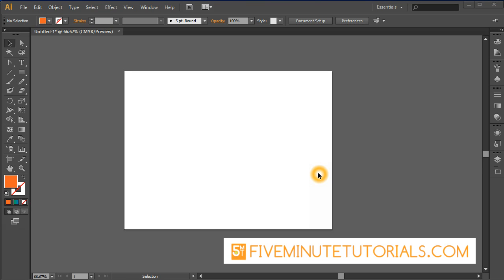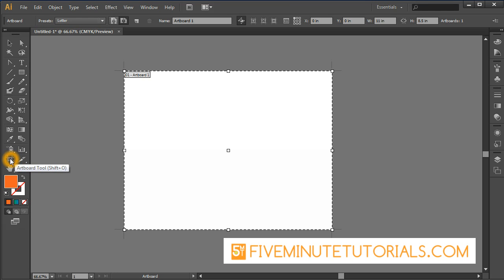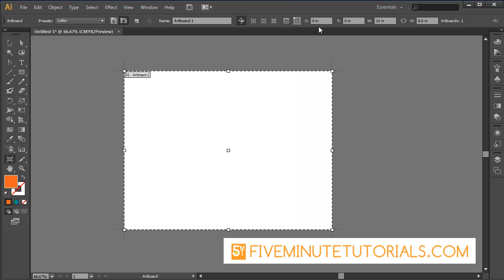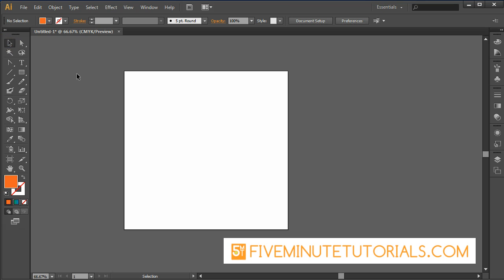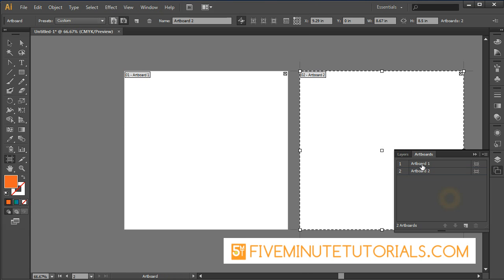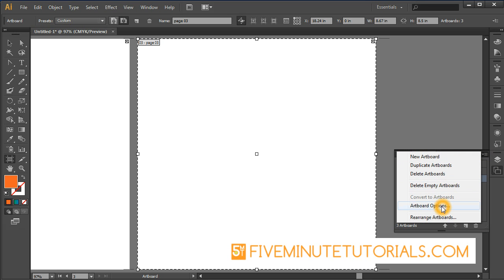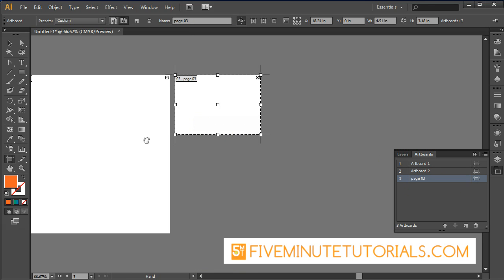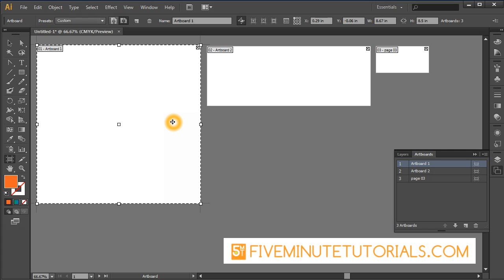Adobe Illustrator CS6 Art Board Tool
This tutorial explains what the art board tool is and some of its uses. The lecture was recorded in Adobe Illustrator CS6 and should work in CS 5 and CS 4.